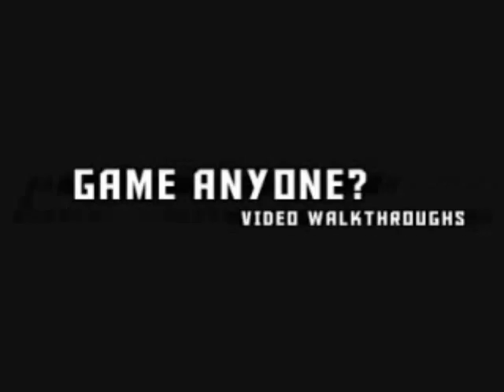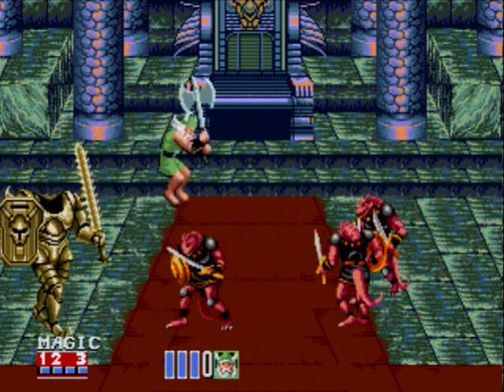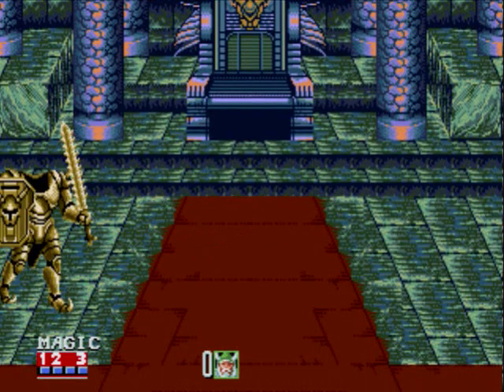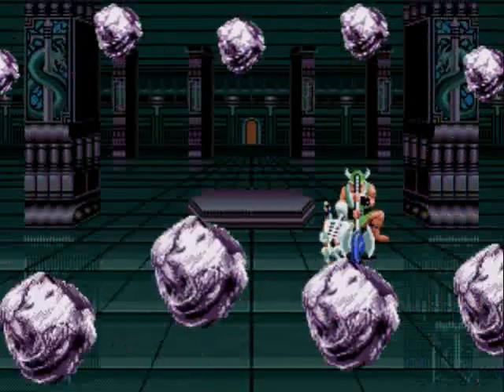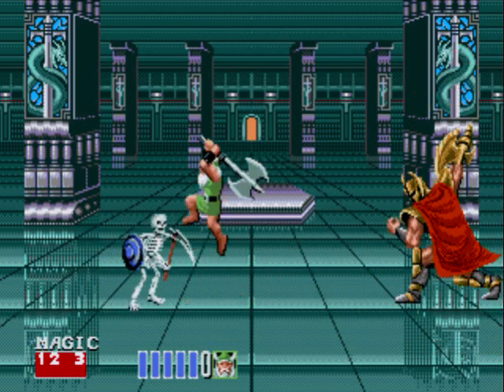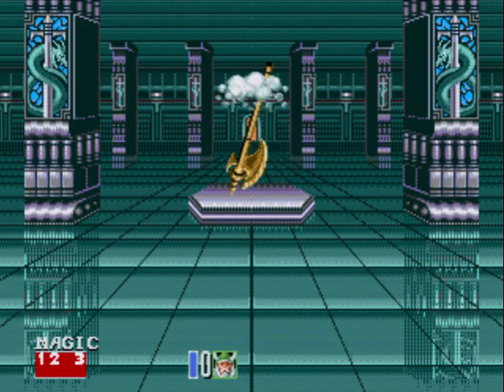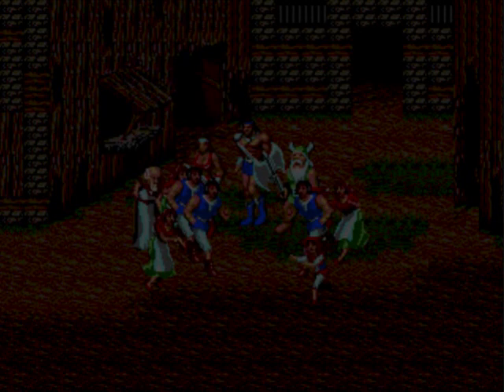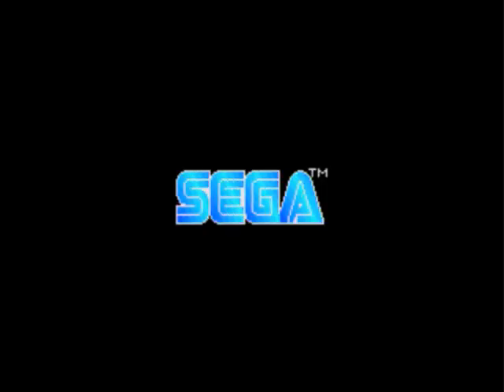Let's Play Golden Axe II #04 - Dark Guld's Defeat [Final]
What is it with Golden Axe end-bosses and summoning skeletons? Not that it matters. Game made and published by Sega.